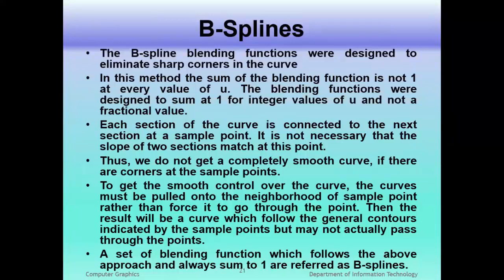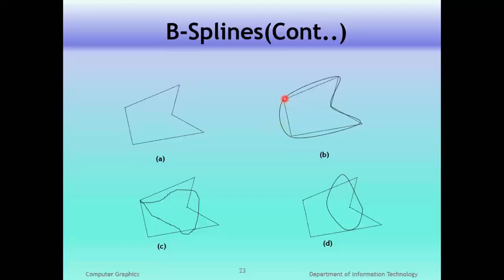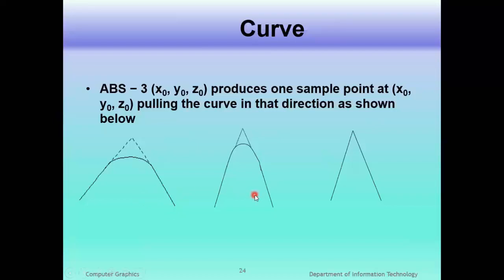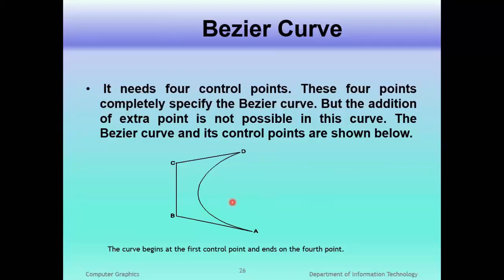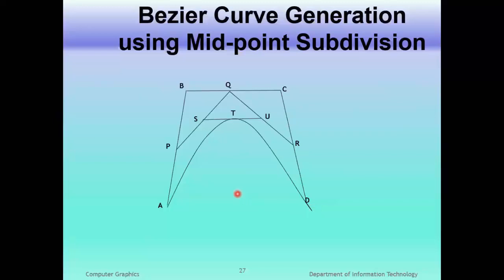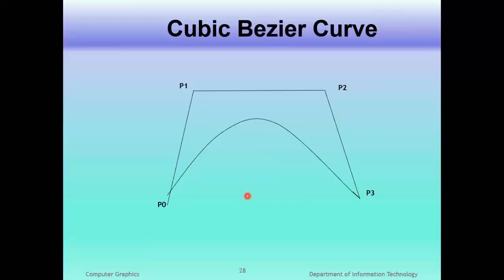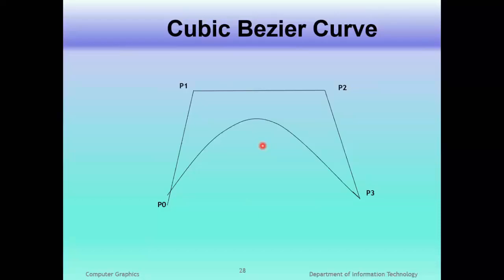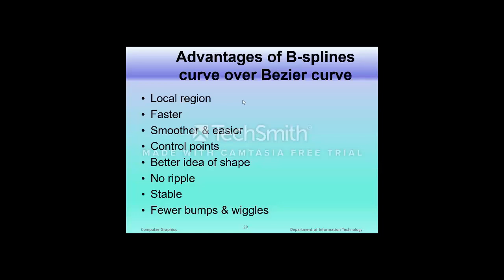Bspline and Bezier Curve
Bspline and Bezier Curve in Computer Graphics